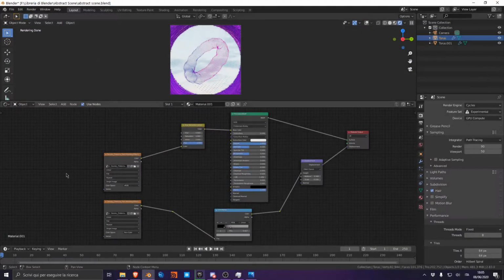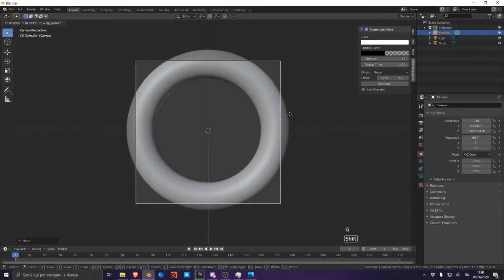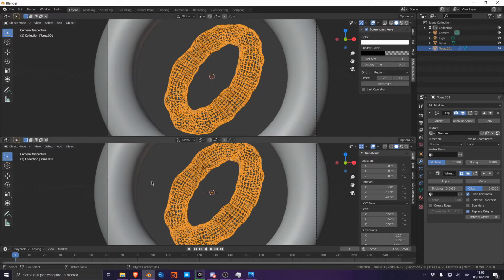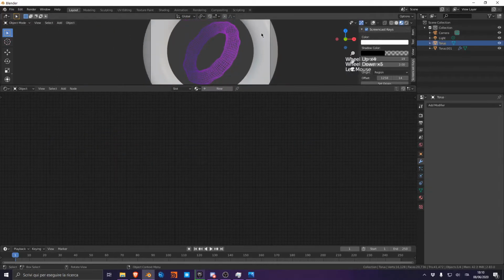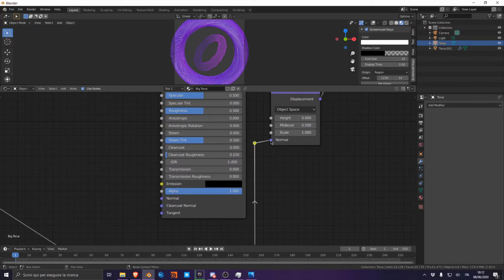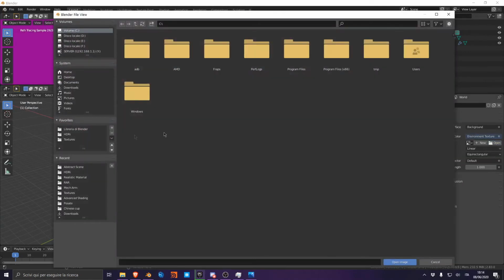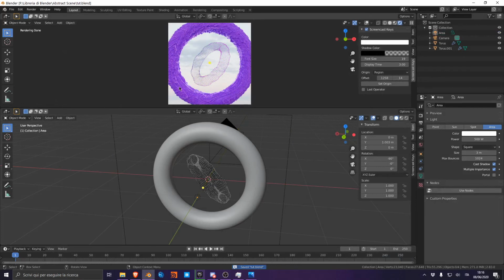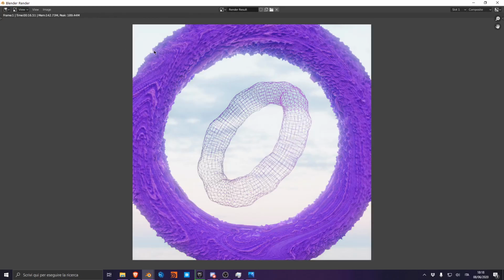Easy Abstract Design in Blender 2.83